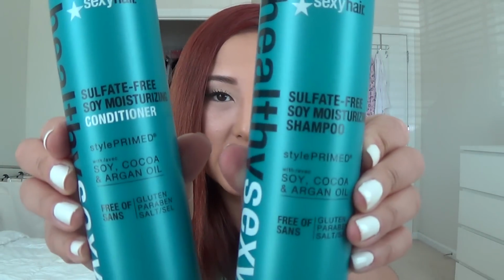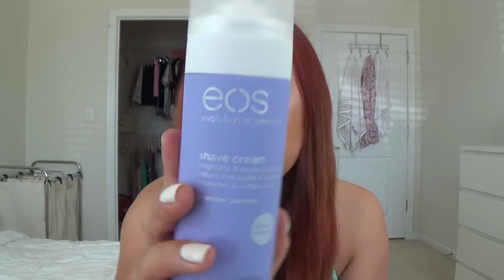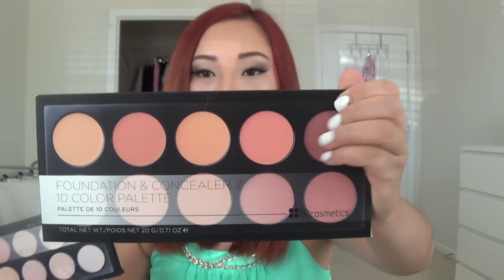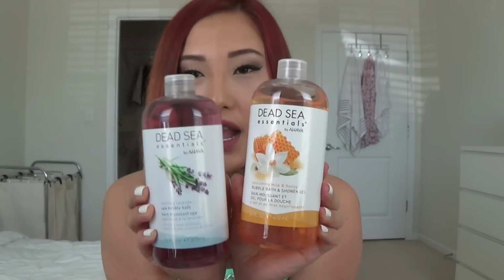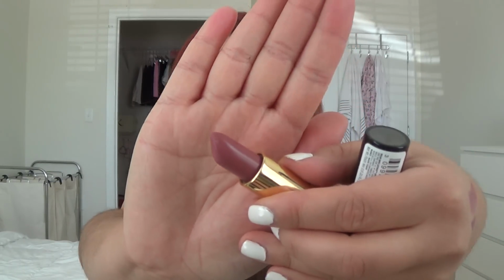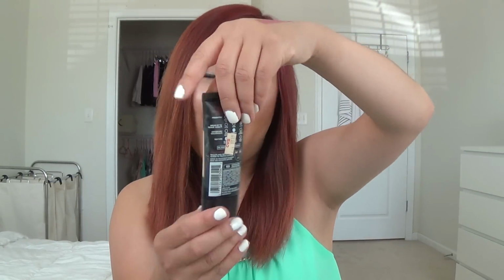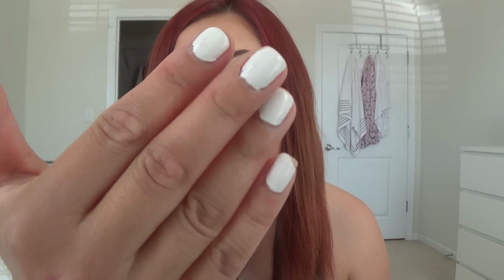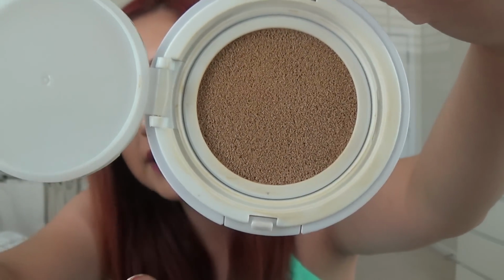2015 Collective Beauty Haul #3!!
My (& Olivia's too) Instagram: Kpapulis7

Happy New Years to all my YouTube Friends!!

Thank you all so much for the unconditional support, encouragement and loving and caring words!! You all mean so much to me and I am so grateful that you have given me this opportunity by taking the time out of your day to watch and comment on my videos. The more I interact with you all, the more I enjoy doing YouTube, you have given me so much motivation to keep doing me.

I truly appreciate all the comments, helpful beauty tips and video suggestions. keep them coming.

Let's make a promise, you all keep watching, commenting and sharing and I will keep filming videos for you (and try to be more consistent, I swear)!!

Kimchi Kisses,
-Kristen